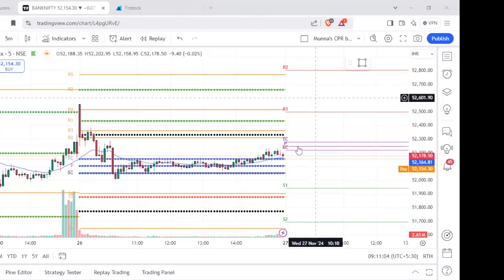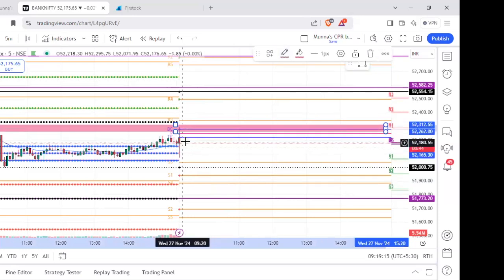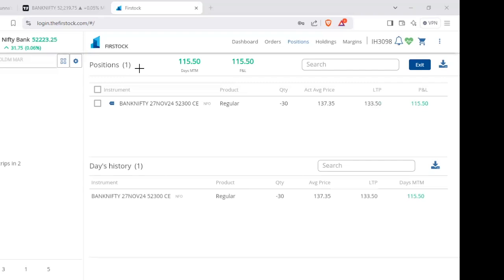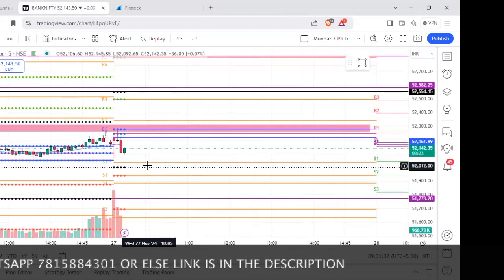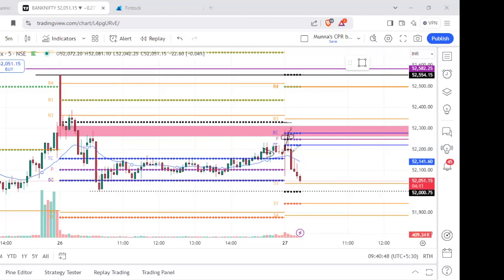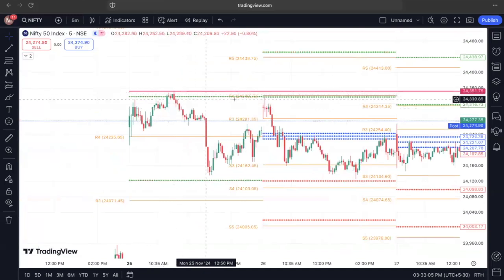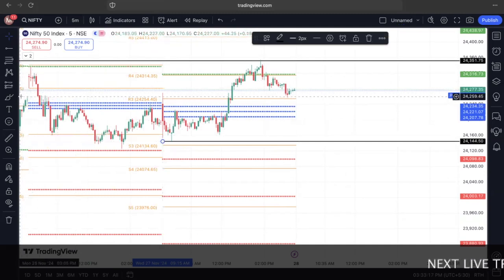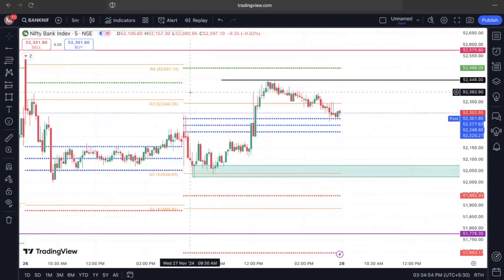PROFIT ?? LIVE TRADING BANK NIFTY | BANKEX | SENSEX | FIN NIFTY | LIVE TRADING IN TELUGU | 27-11-24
TO JOIN MY DAY TRADING COURSE AND LEARN STRATEGIES REGISTER HERE

cprtradingtelugu.rpy.club/course/oz1jj2uJ0j

You can also join my free telegram channel here for daily pre Analaysis of the market ( nifty and banknifty )

In trading view we want to buy premium for using more than 2 indicators
So instead of wasting money there
Open your upstox account here